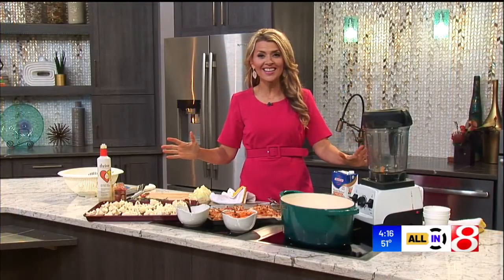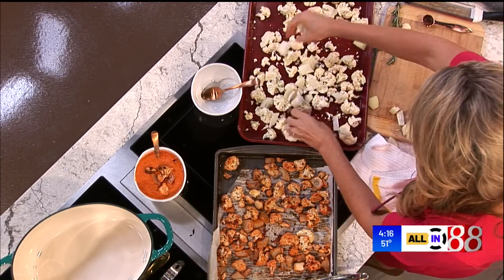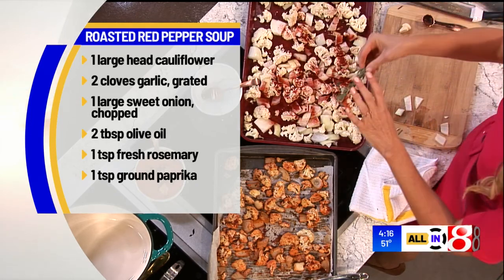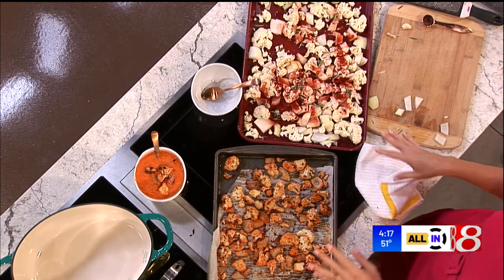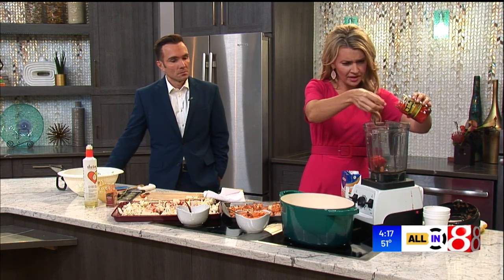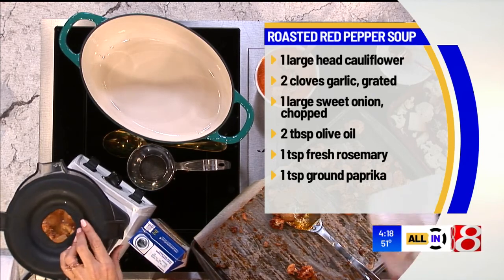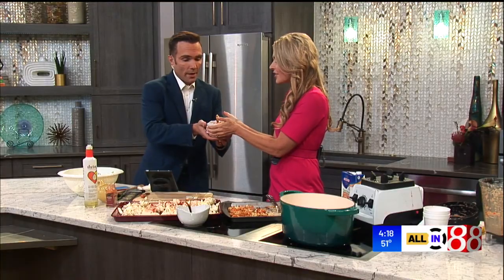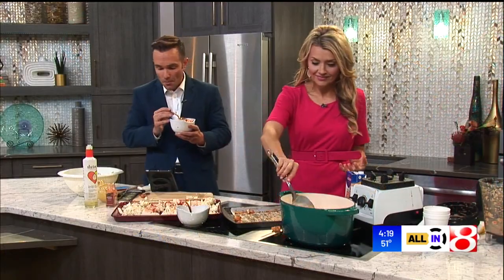Annessa's Creamy Roasted Red Pepper Soup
Annessa Chumbley | All In - News 8 at 4